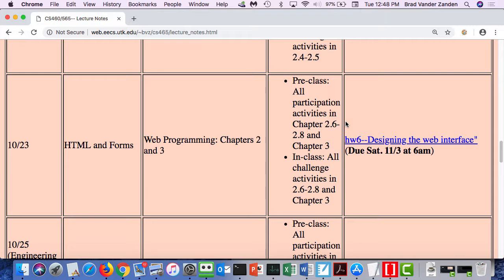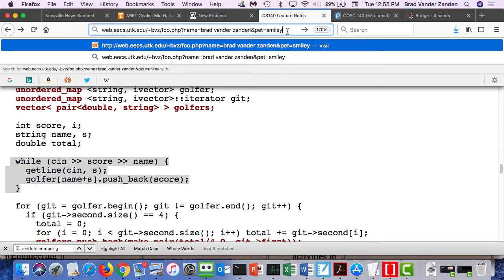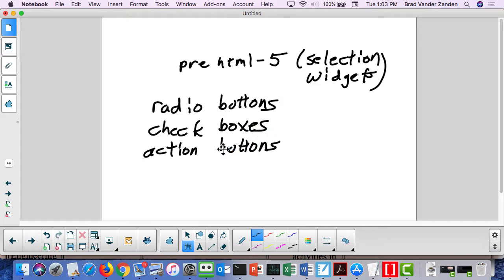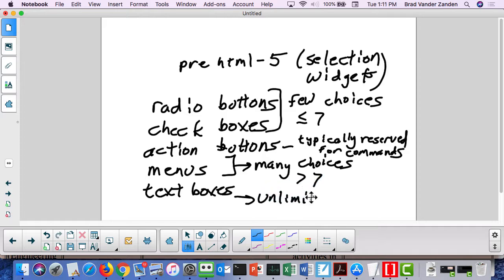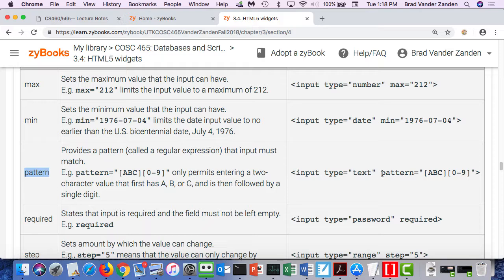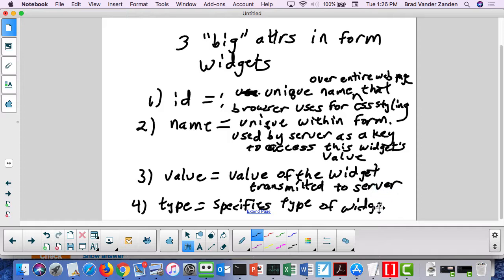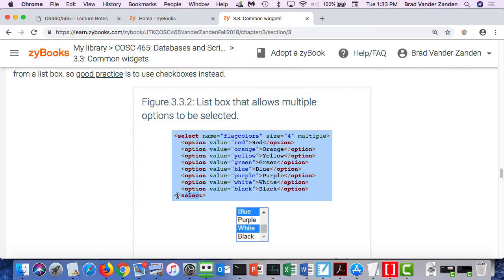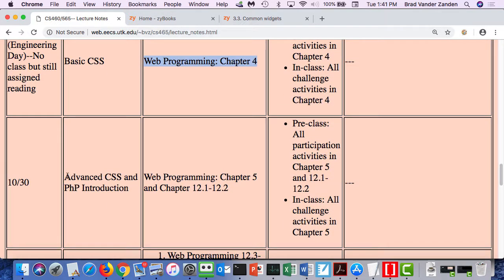COSC 465 Lecture 17: HTML Forms